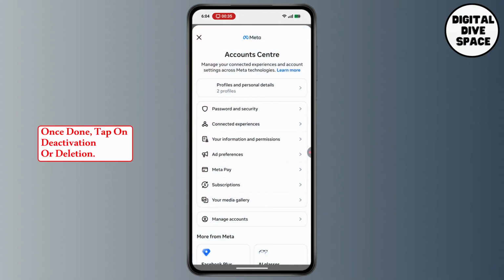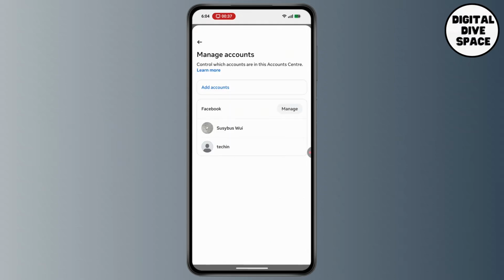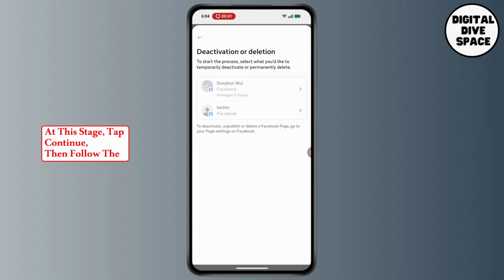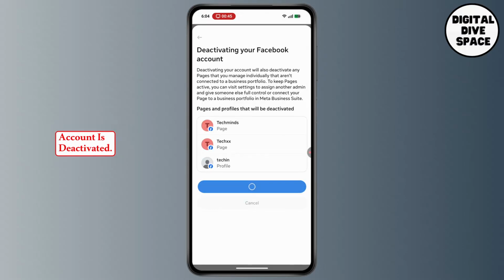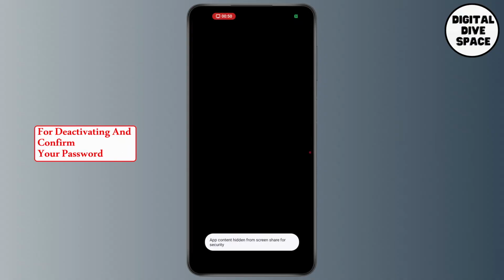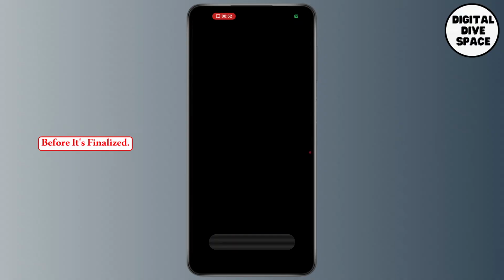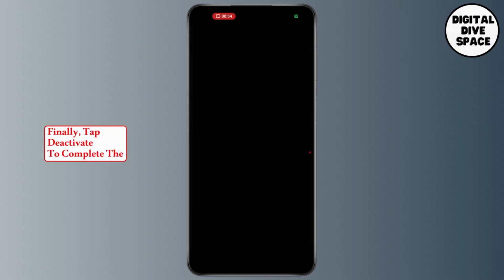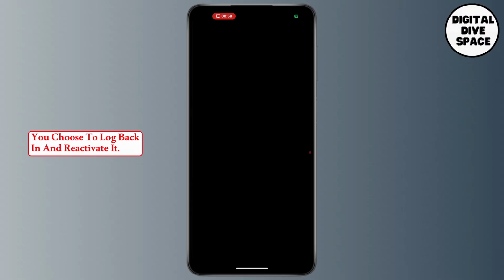How To Deactivate Your Facebook Account ?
How To Deactivate Your Facebook Account ?: Welcome to our step-by-step guide on "How To Deactivate Your Facebook Account!" If you want to take a break from Facebook without permanently deleting your profile, this video is for you. In this tutorial, we'll show you how to deactivate your Facebook account, temporarily disable your profile, and understand what happens after deactivation. Whether you're using Facebook on Android, iPhone, or a computer, these simple steps will help you deactivate your account quickly and easily.

What you'll learn:
How do I deactivate my Facebook account?
Can I temporarily disable my Facebook account?
What happens when I deactivate Facebook?
How do I reactivate my Facebook account later?
What's the difference between deactivating and deleting a Facebook account?